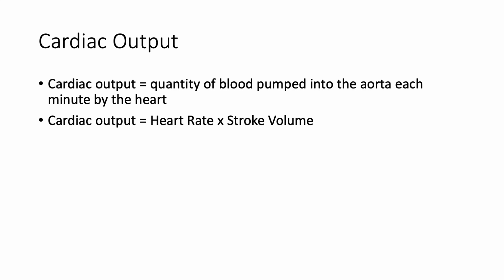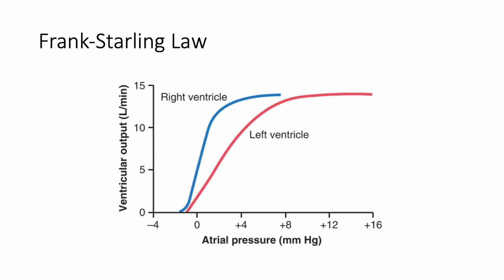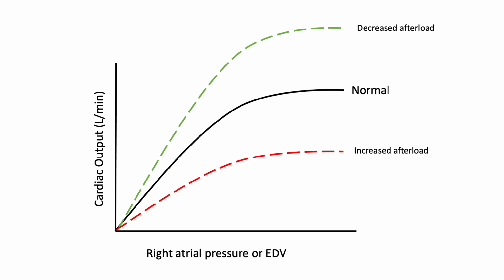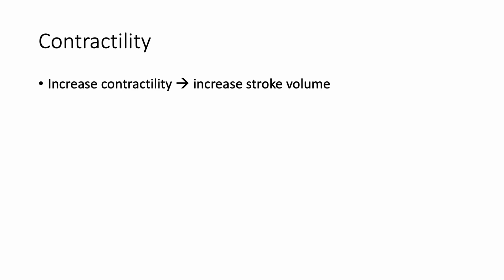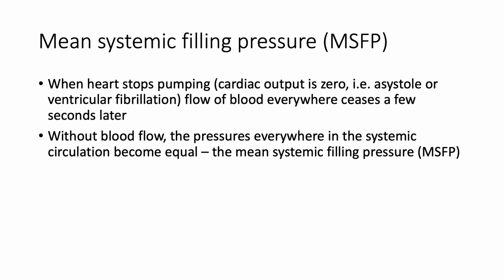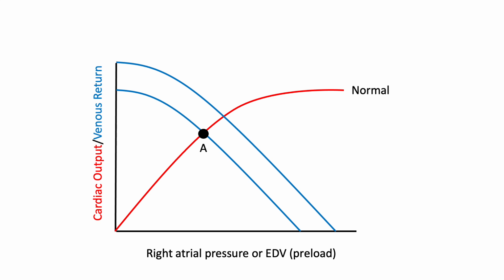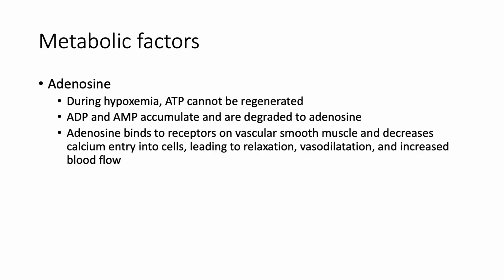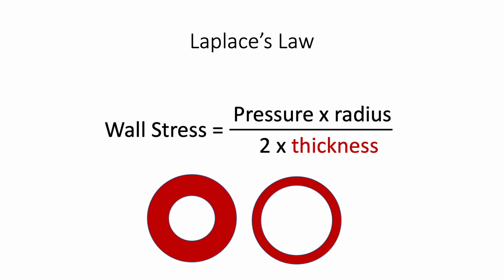Cardiac Output and Myocardial Ischemia